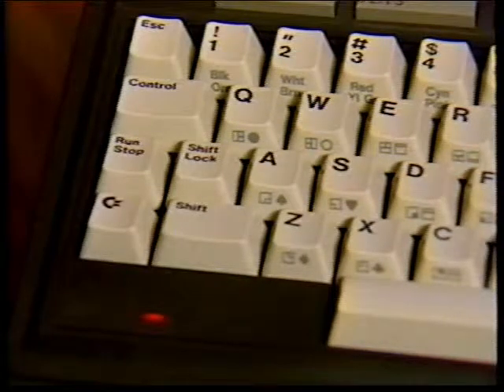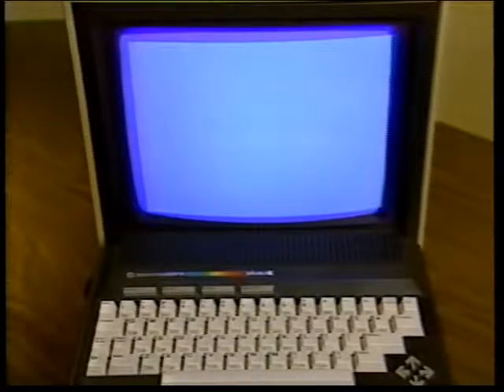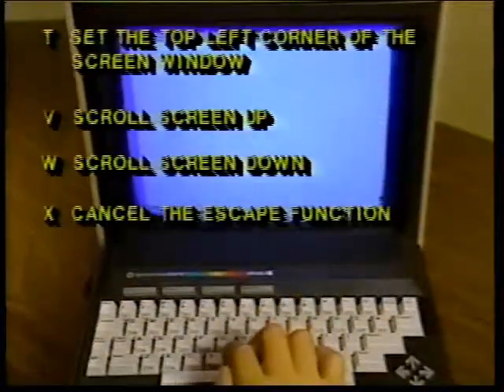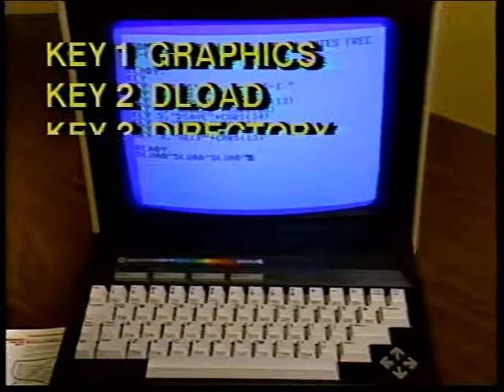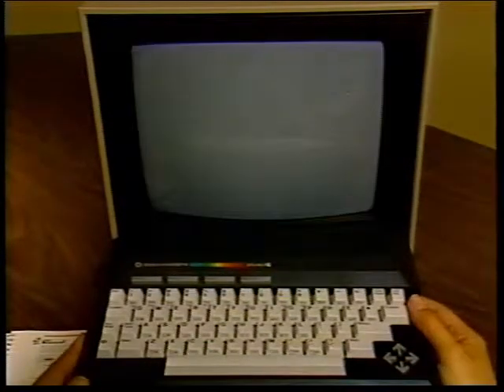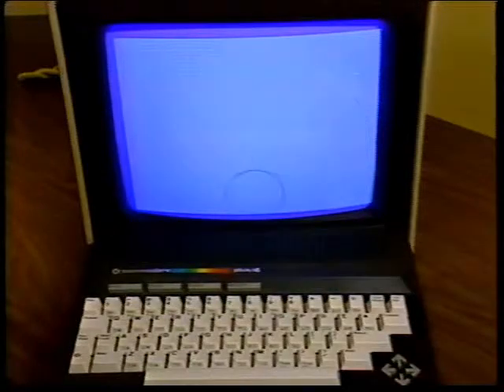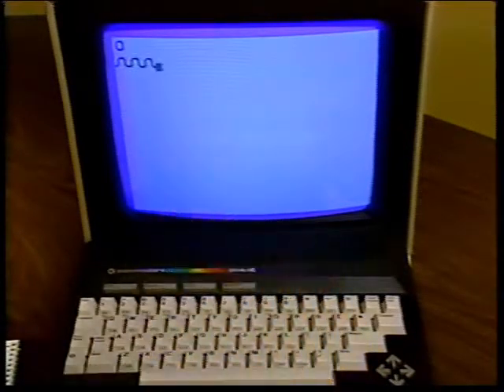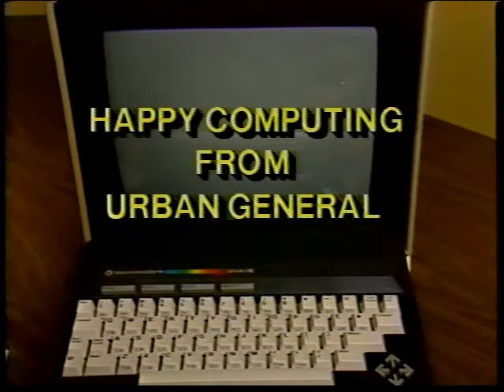Commodore Plus/4 Instructional Setup Video (Part 3 of 3)